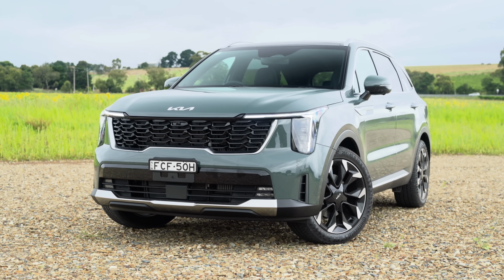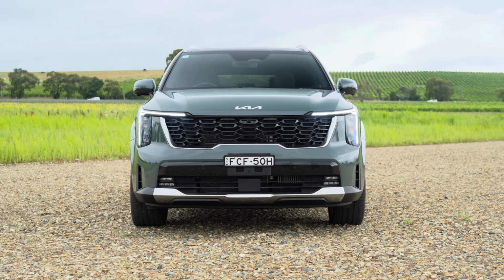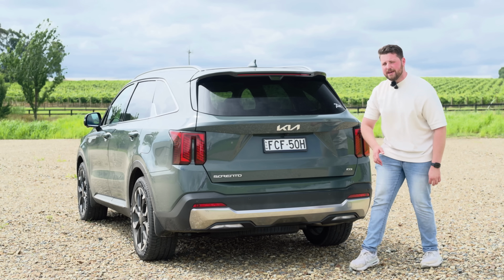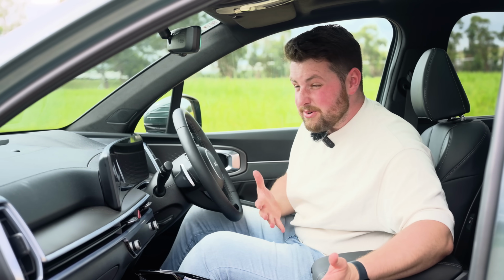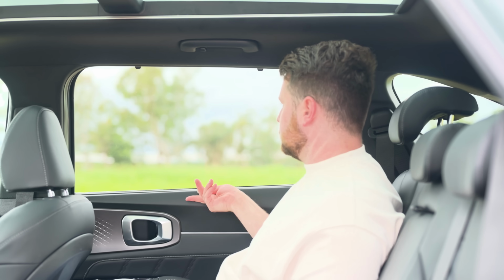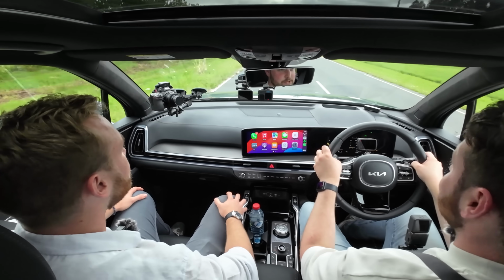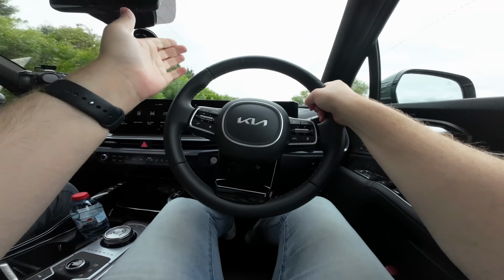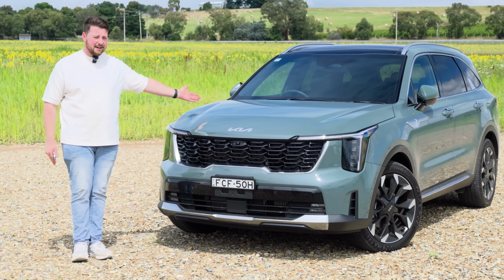2024 Kia Sorento (BIG UPDATE!) Review: I WASN'T Expecting This...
WHO SAW THIS COMING?..

The 2024 Kia Sorento PE (aka Facelift) has JUST ARRIVED in Australia and we spent A LOT of time talking to engineers and experiencing the car for ourselves so we can tell you EVERYTHING you need to know about the facelift Kia Sorento!

It's had massive changes to its exterior looks, the interior has been totally revamped and there have been HEAPS of changes under the skin too to make this the best driving Kia Sorento EVER! So today, we're going to take you for a full in-depth review of the new Kia Sorento GT-Line Diesel AWD and tell you everything you need to know about this BIG UPDATE!

TIMESTAMPS
00:00:00 Intro
00:01:24 Exterior Changes and Price Increase
00:04:51 Practicality and Boot Space
00:05:30 Huge Interior Updates (Front Seats)
00:09:01 Second Row
00:09:51 Third Row
00:10:26 0-100km/h Launch
00:11:11 Driving Impressions
00:16:04 Final Thoughts